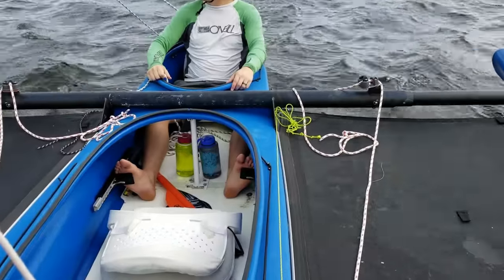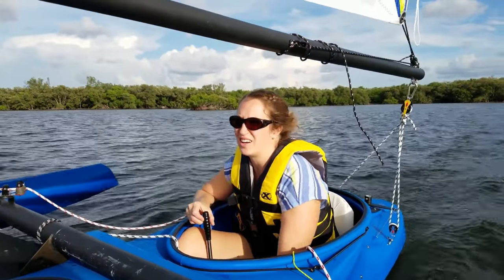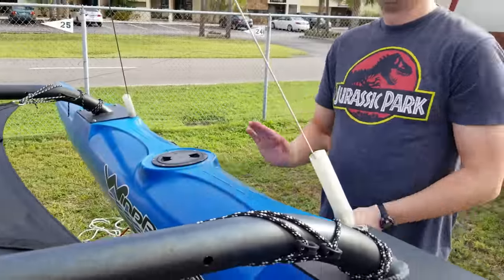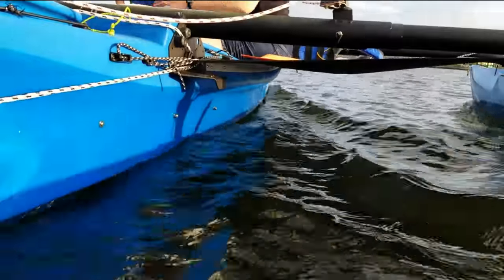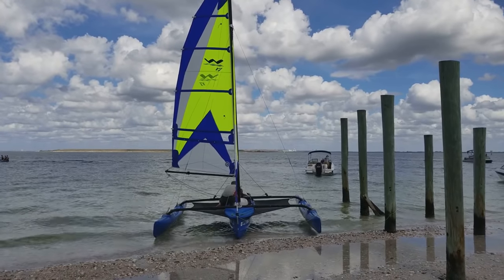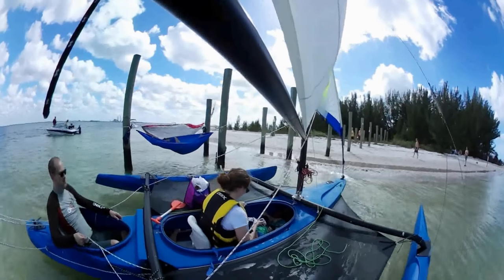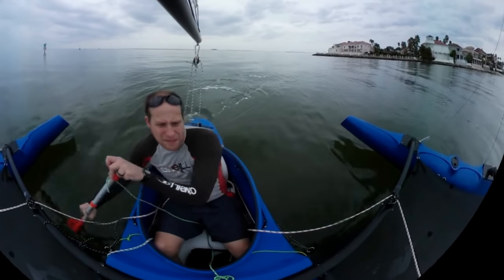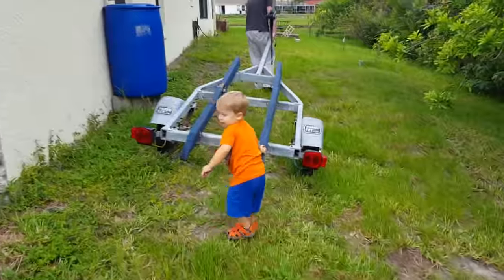10 Reasons Why we Love the Windrider 17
Close up video and description of the Windrider 17 boat
1. Fits you and four of your friends
2. Dry and wet seats
3. Foot steering, hands on sails
4. Tow with small car
5. Fast, especially for a small daysailer
6. Doesn't heel over
7. Shallow draft, molded plastic
8. Brightly colored
9. Motor mount
10. Inexpensive